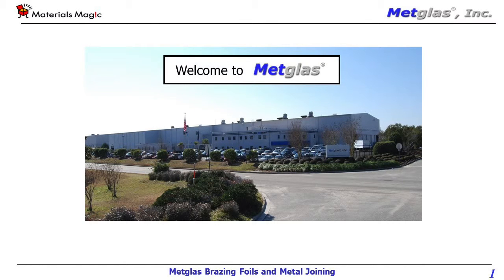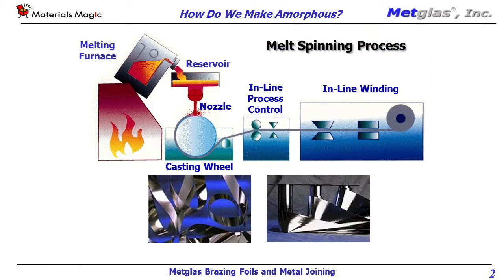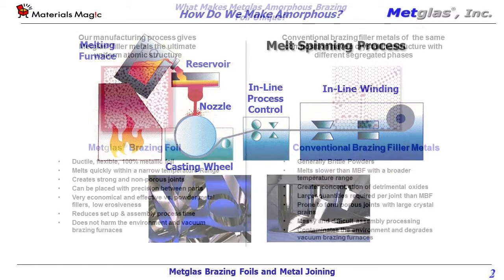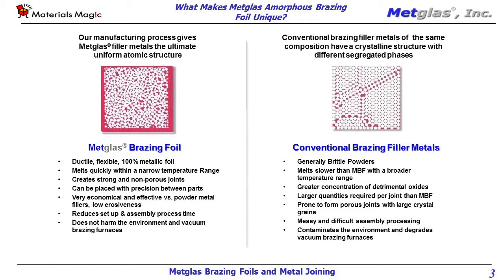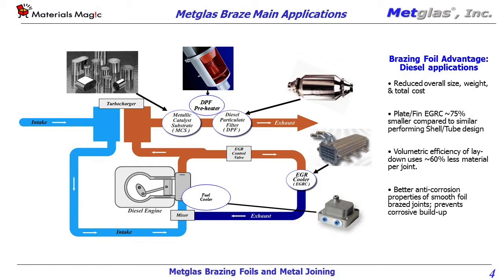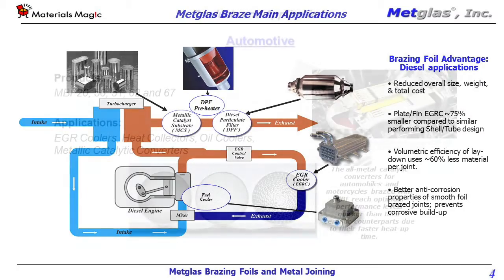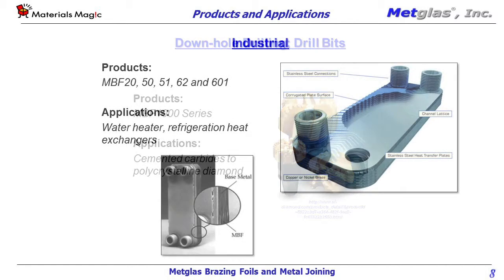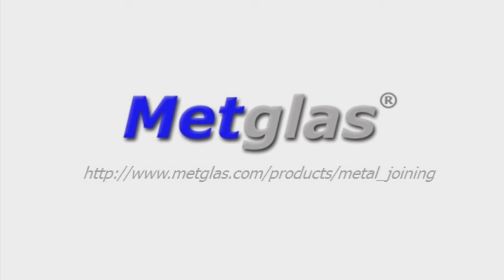Metglas Metal Joining Vodcast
Will Coughlan, Product Manager for metal joining at Metglas discusses Metglas® Brazing Foils (MBF's) and preforms for high-performance metal joining.